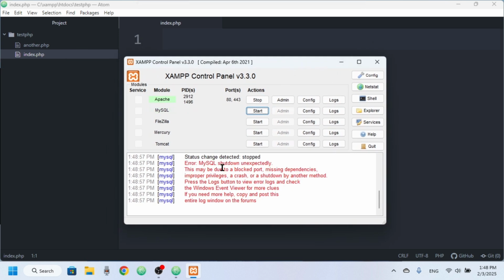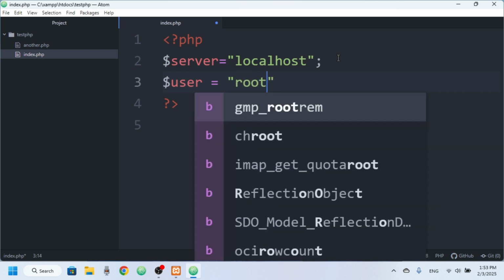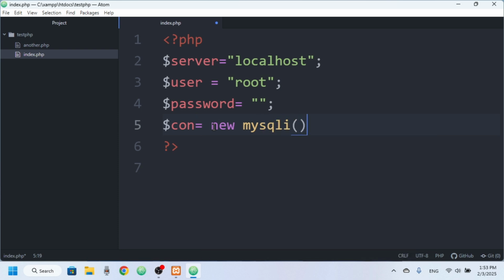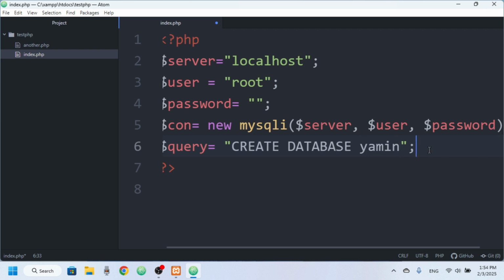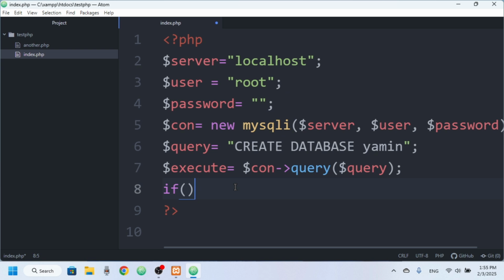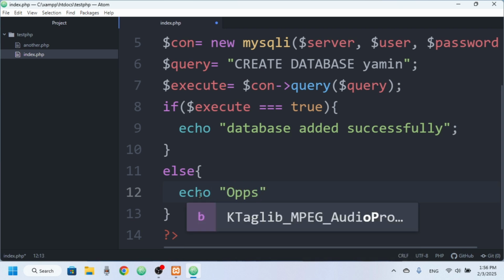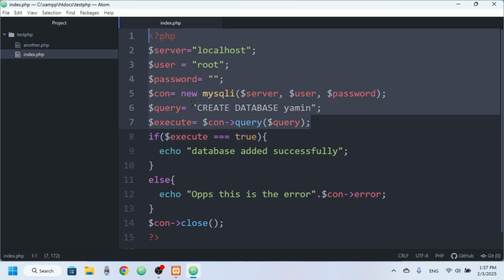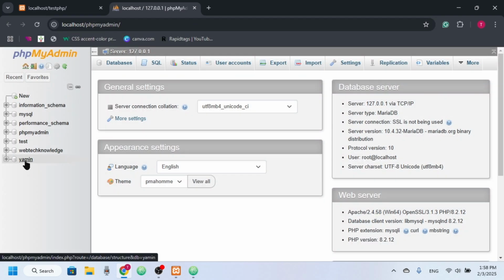#03 How to Create a MySQL Database using PHP | PHP Tutorial for Beginners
How to create a mysql database using php